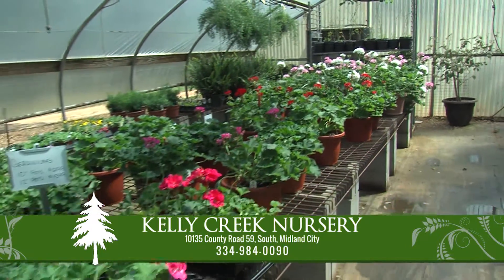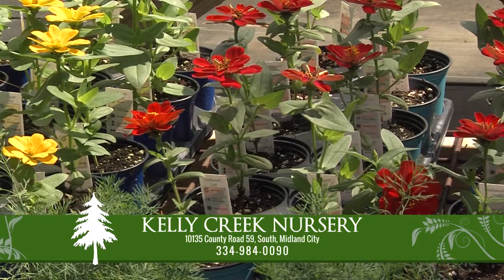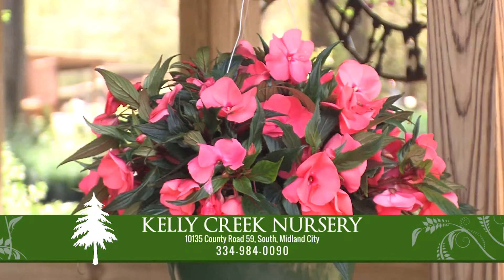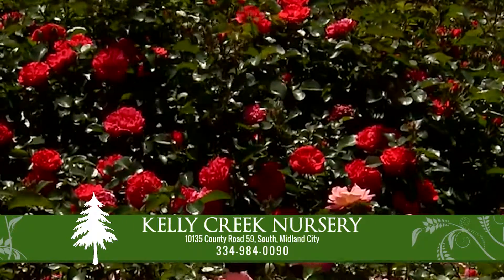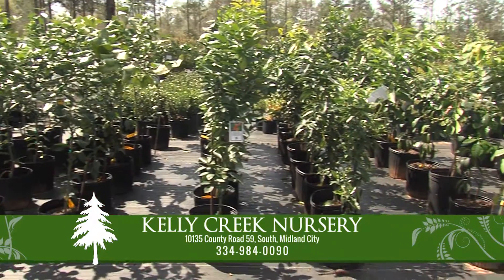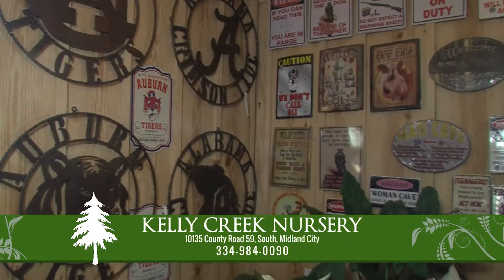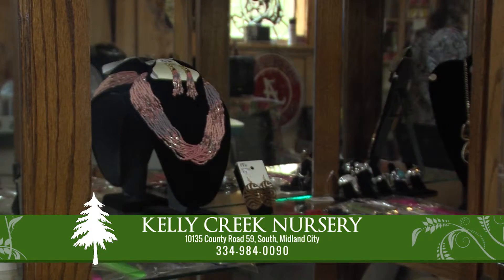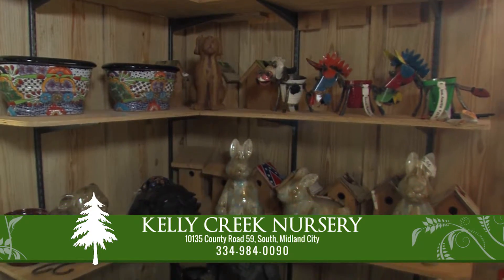KELLY CREEK July 15